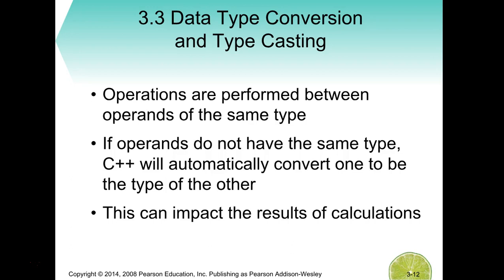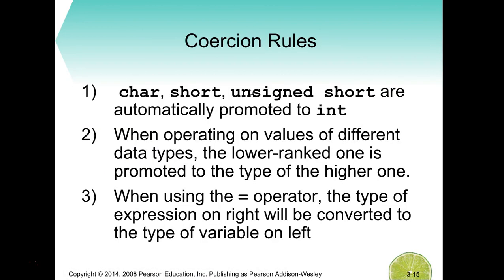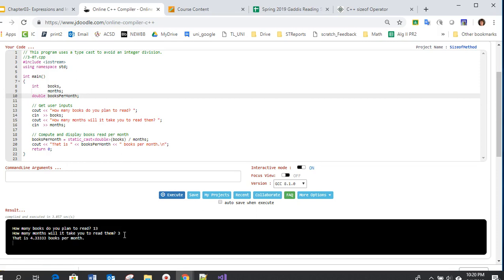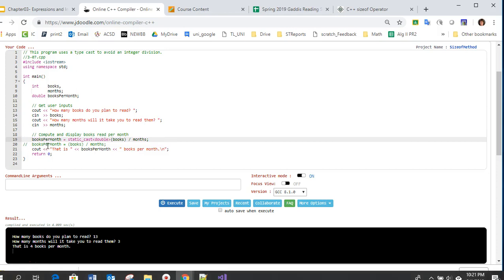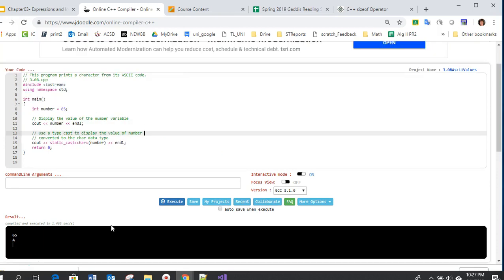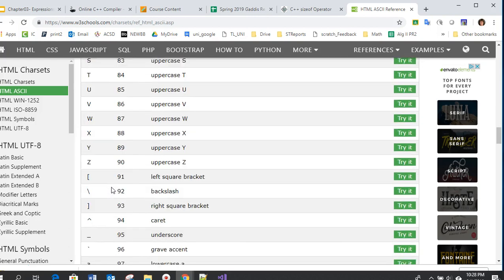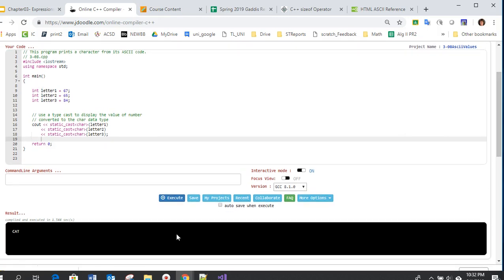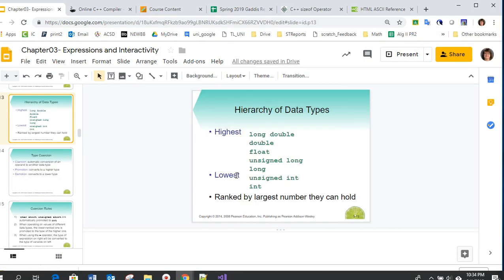C++ TypeConverstion Casting3 3